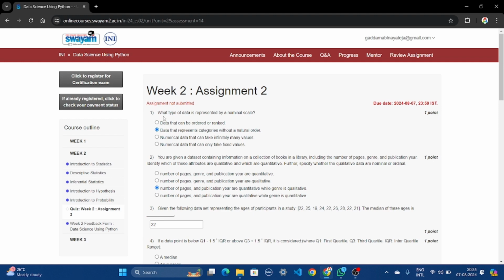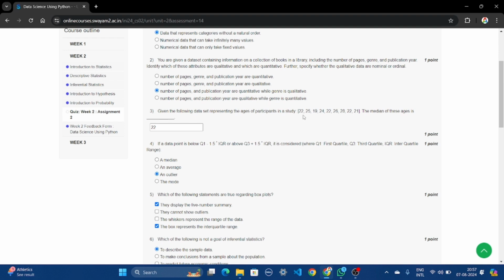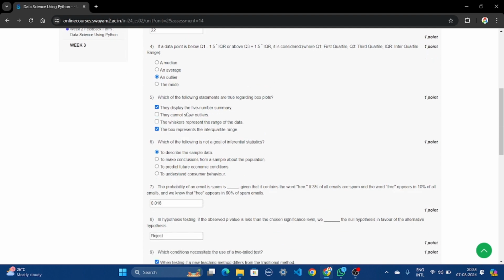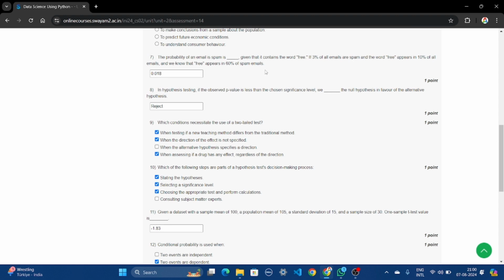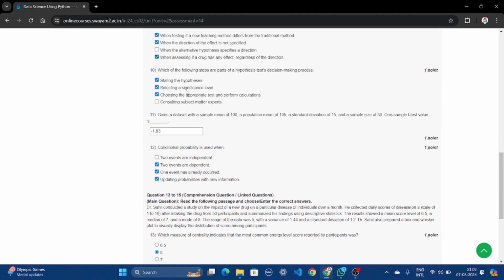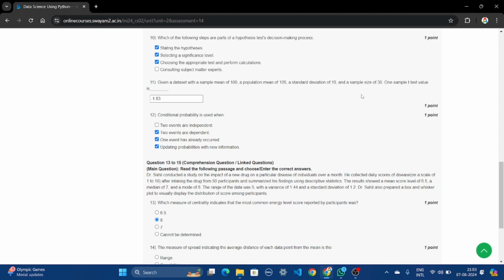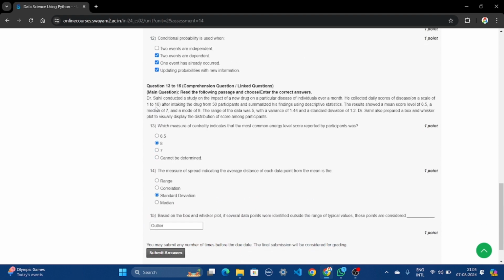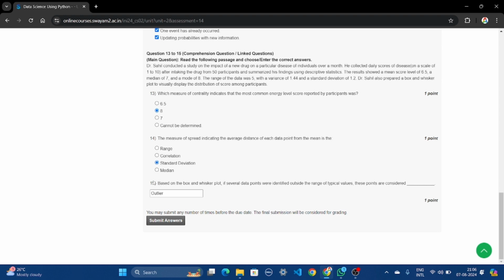Data Science Using Python ASSIGNMENT 2 ANSWERS | Quiz Solution Week 2 | Aug - 2024 | Swayam NPTEL